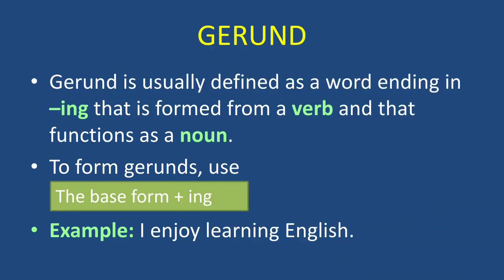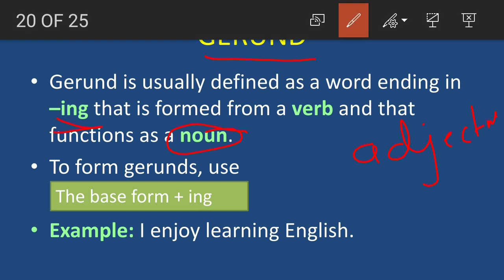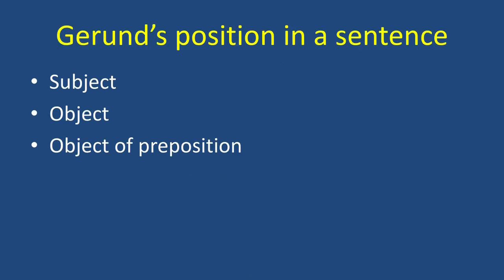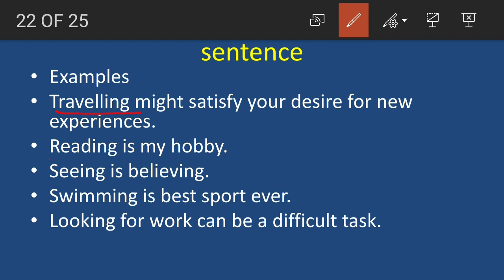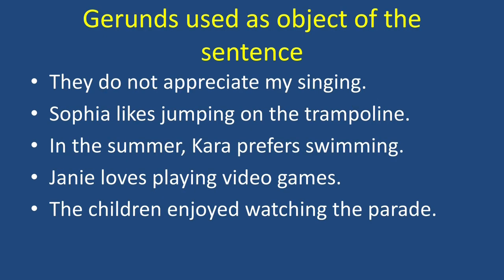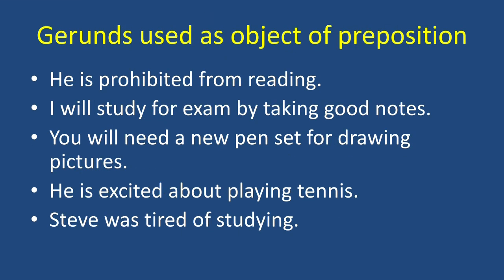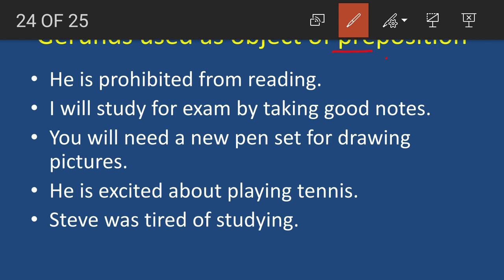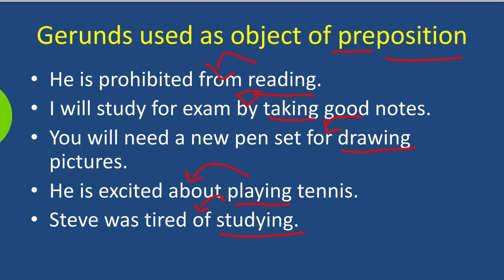Class VII English Non Finite Verbs Part 03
Gerunds